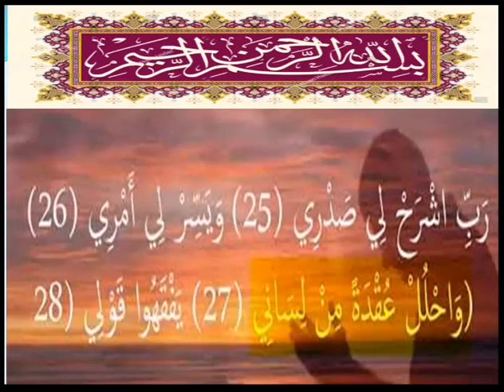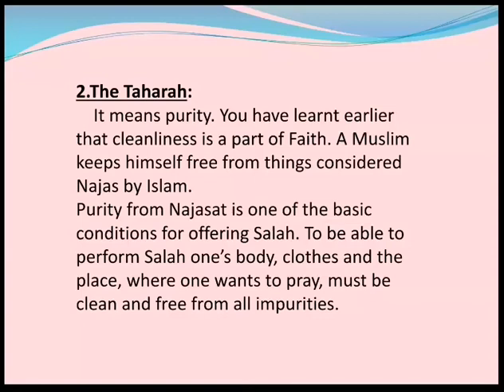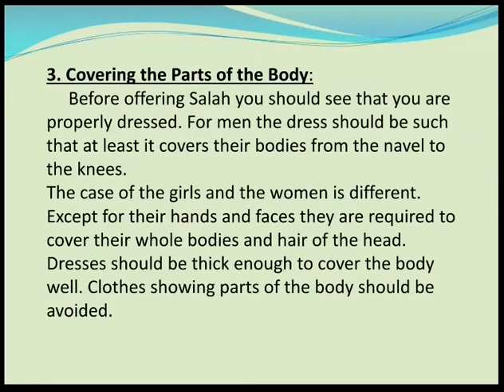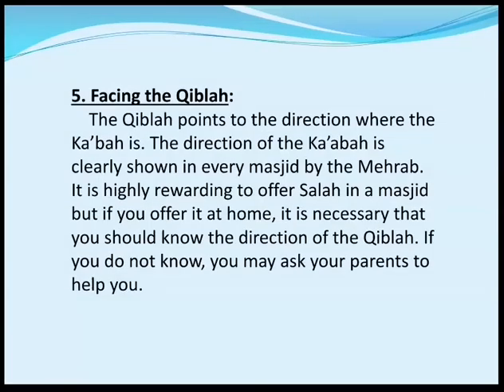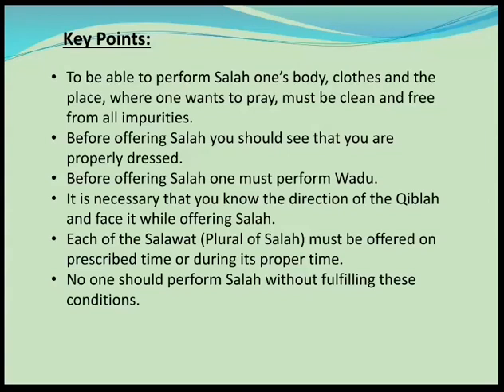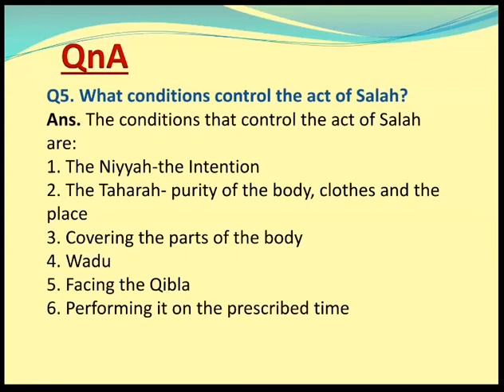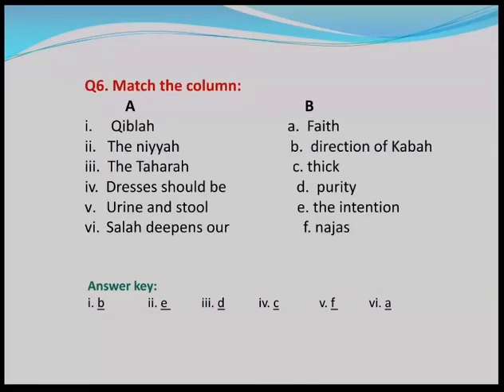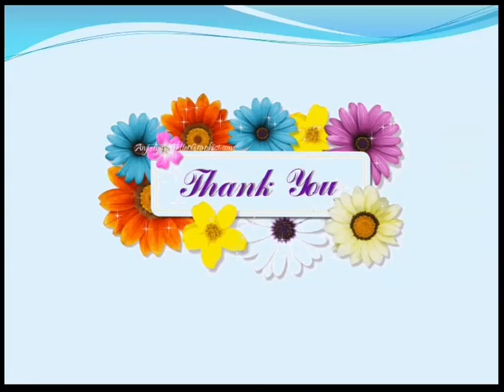Grade: 4 - Islamiat (Unit # 21: Salah and its conditions - Page # 62)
Unit # 21: Salah and its conditions - Page # 62